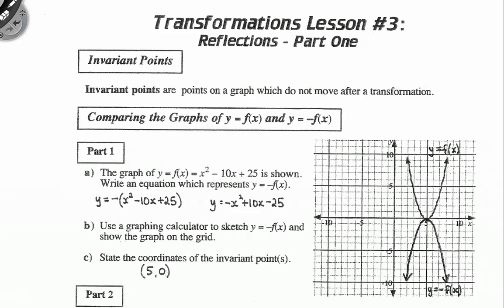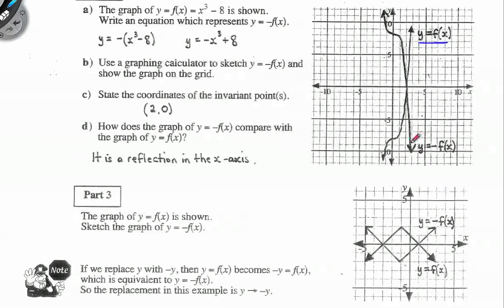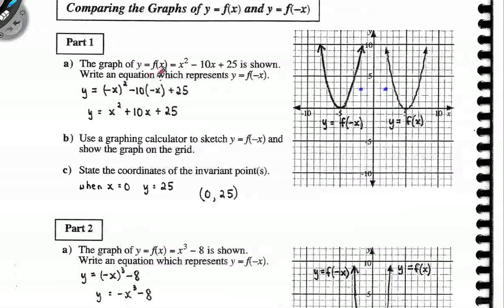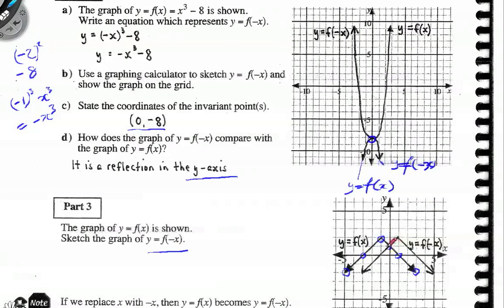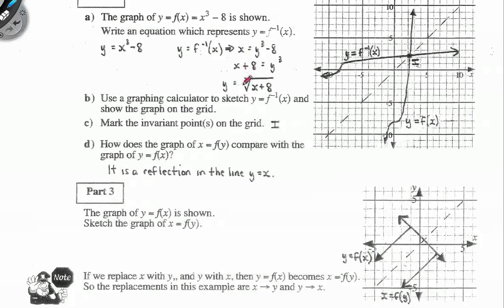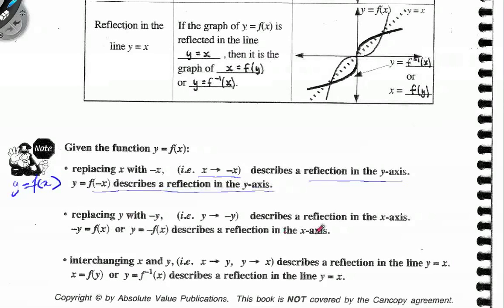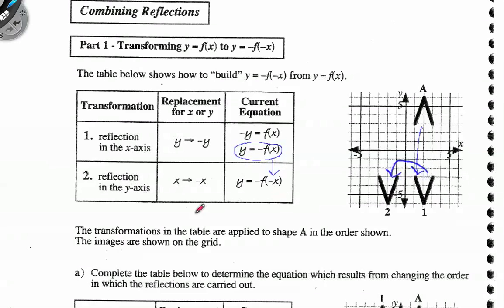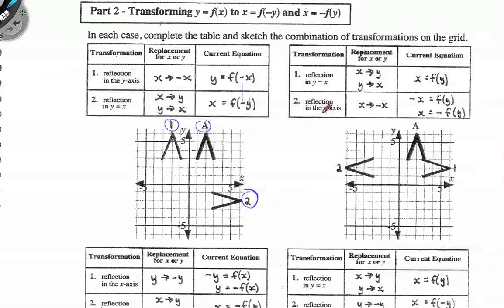Math 12 Unit 2 Lesson 3